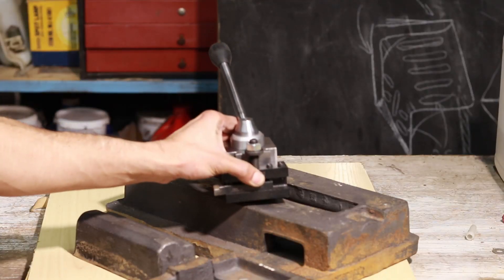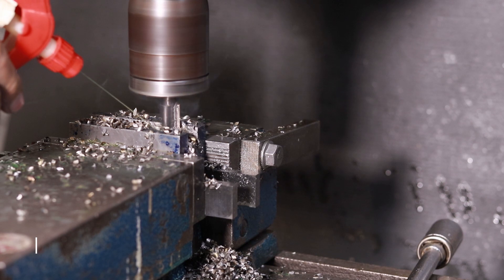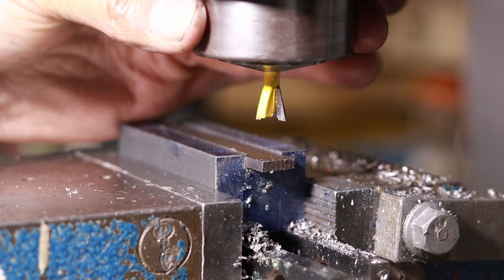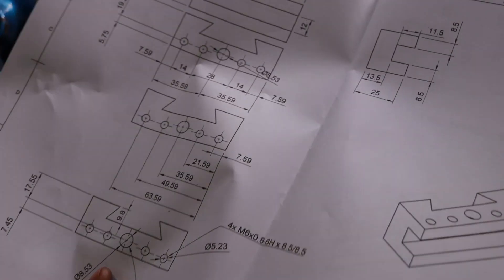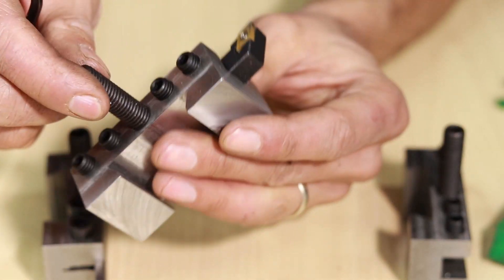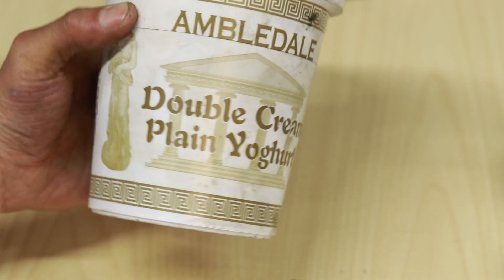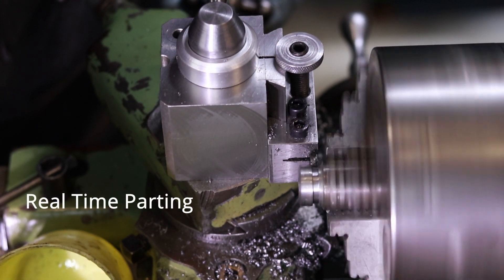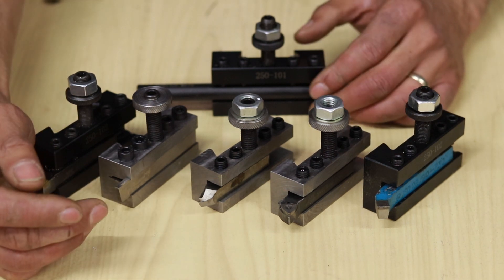Easy Parting Blade Holder & Tool Holders for the DIY QCTP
Parting was such sweet sorrow, or maybe just sorrow, until I made this parting blade holder. Since last video we made the Tool Post, this video we'll be making some new dovetail holders.

Making your own dovetail holders can be a fun and (sorta) economical way to add to your tool collection. But more than that, it allows you to experiment with new ways of holding tools and the freedom to get exactly what you want out of a setup, so I highly recommend trying it at least once. Like with the toolpost build, this is one of those gateway projects that helps you believe if you can make these, everything else becomes fair game.